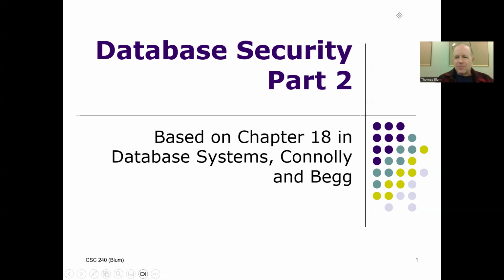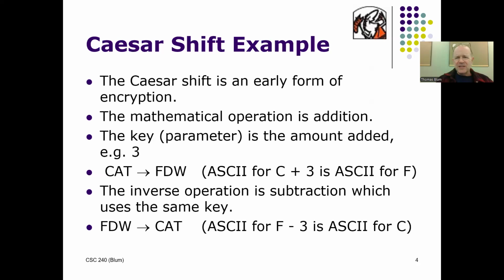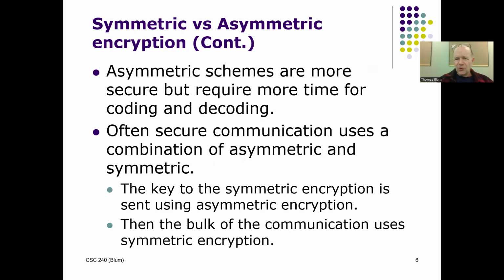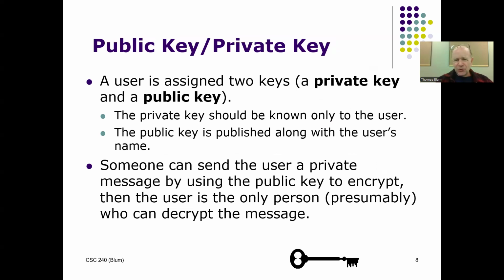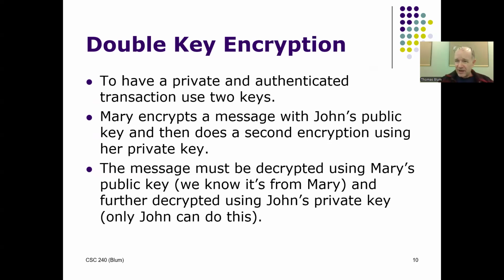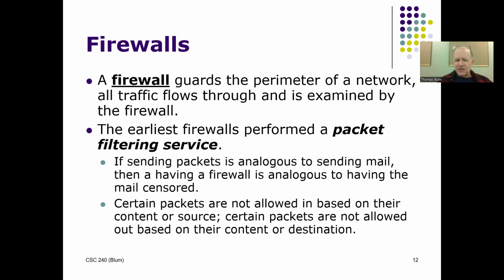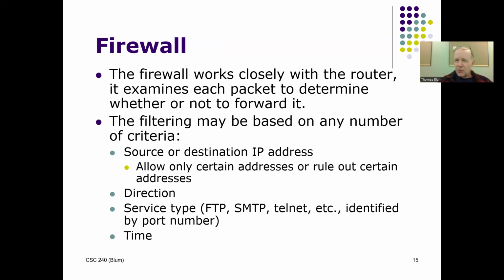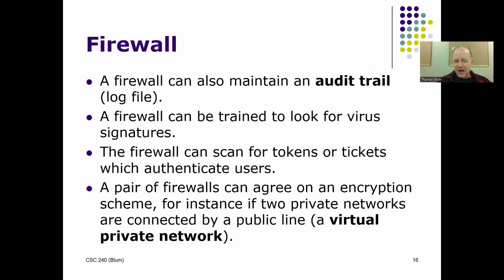Database Security: Part 2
In this second video on database security we focus on encryption and firewalls. Encryption applies some parametrized, invertible function (e.g. something simple like ADD 3) to turn plaintext (readable) into cyphertext (unreadable). The inverse process (either SUBTRACT 3 or ADD -3) converts the cyphertext back into plaintext.  In symmetric encryption knowing the parameter ("key") for encrypting does not imply knowing the key for decrypting. We discuss some scenarios for using this to provide either privacy, authentication or both.  Then we turn to firewall which censor the traffic coming into and out of the network.  Combining the ideas of firewall and encryption can yield a Virtual Private Network (VPN) and allow users working from home secure access to the data.